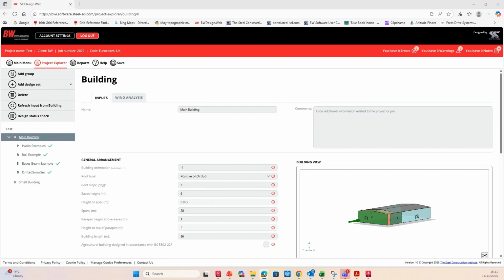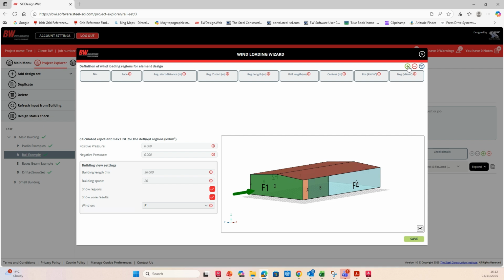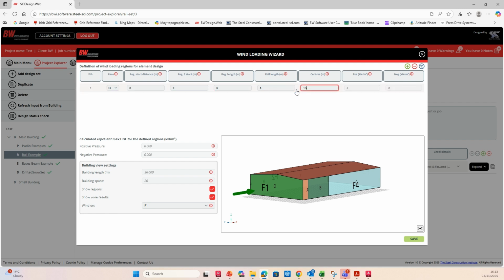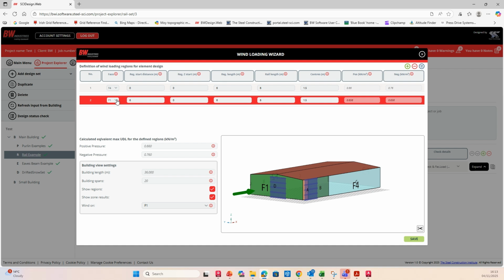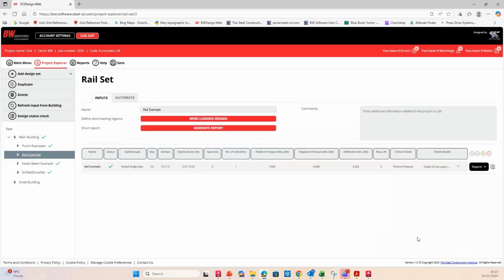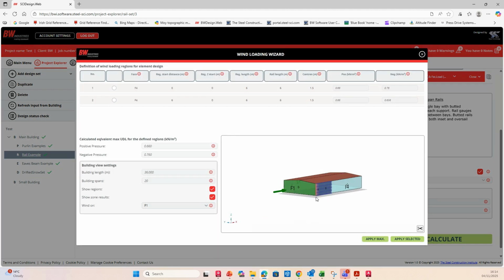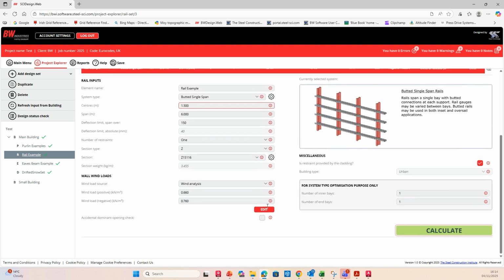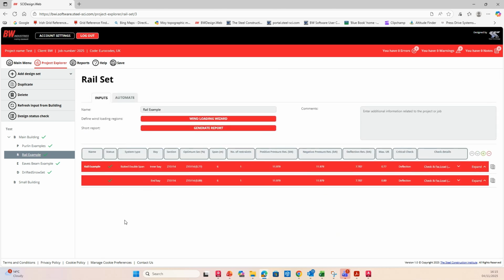BW Industries Design Software - Rail Design Wind Load Wizard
This video demonstrates how to use the Wind Load Wizard to generate wind loads for designing rails. BW Industries Design Software.